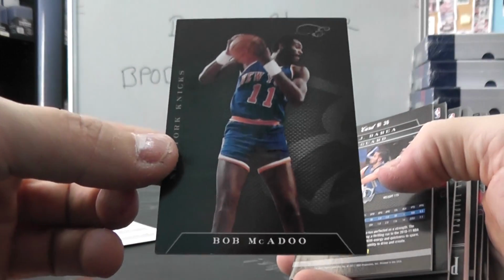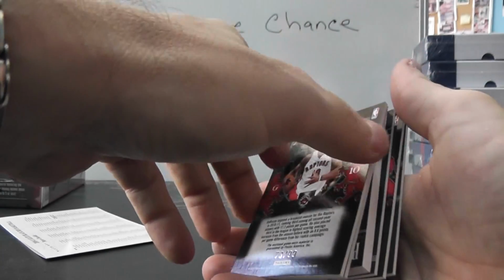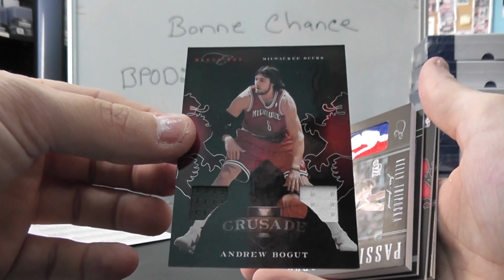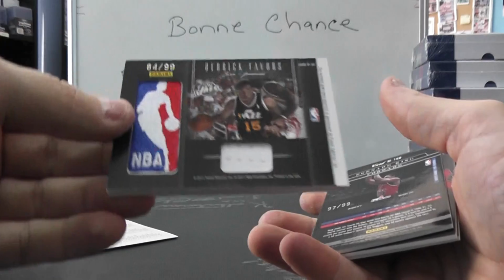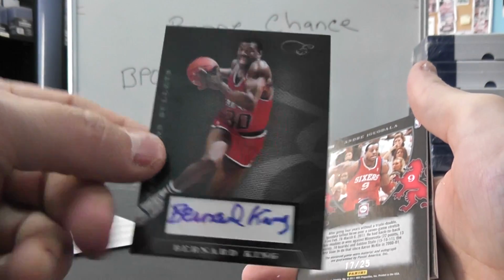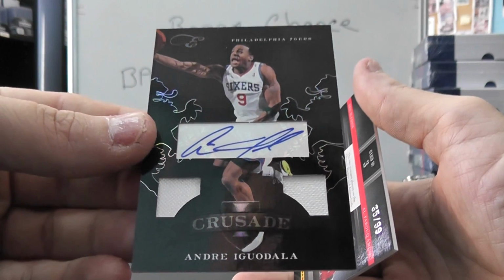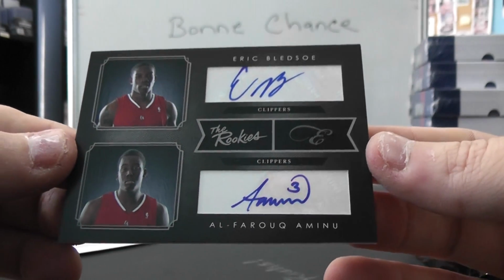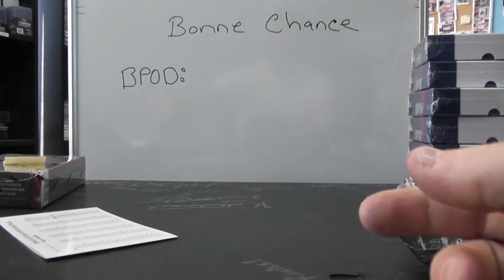Simon's 2010/11 Elite BLACK Basketball Box Break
Thanks again Simon, Chris J.